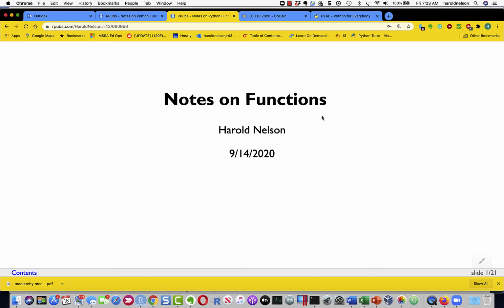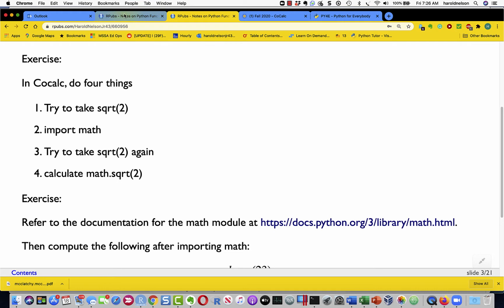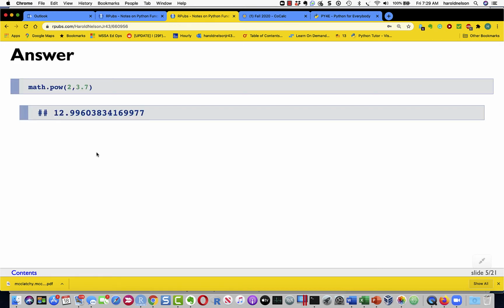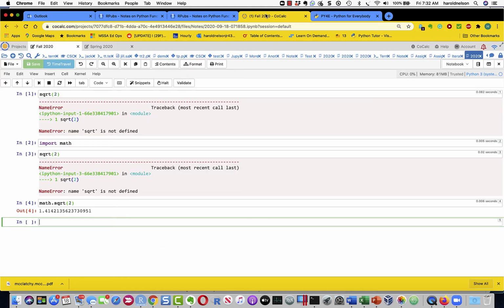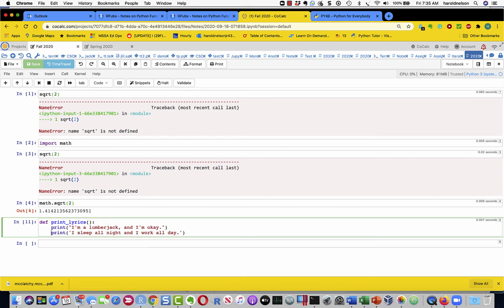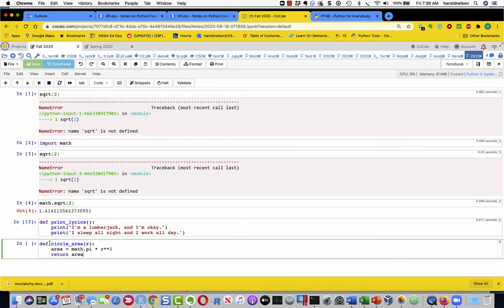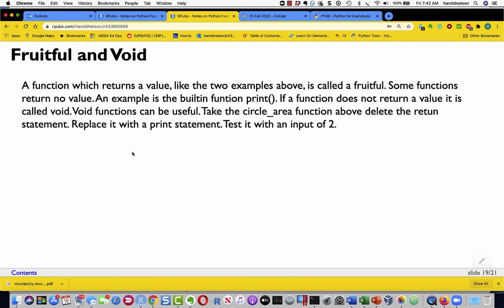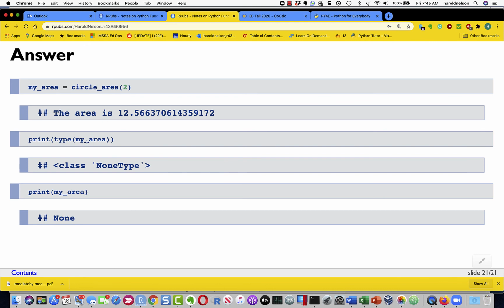Notes on Python Functions